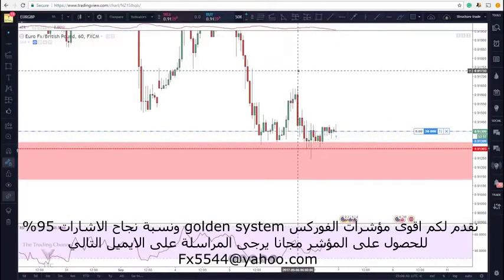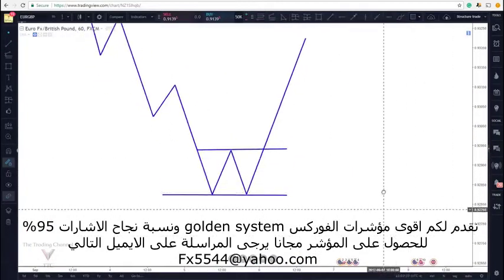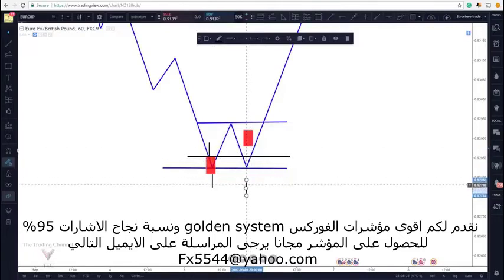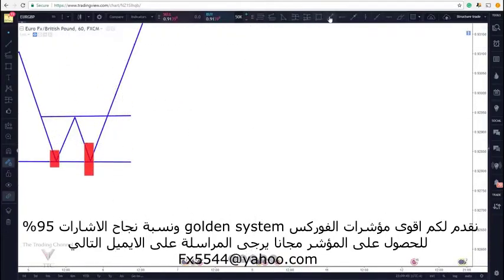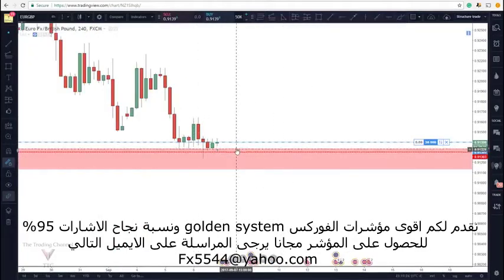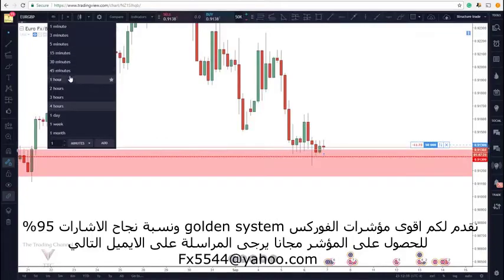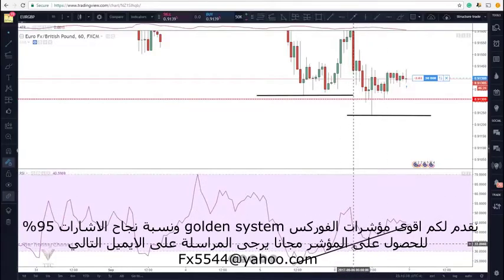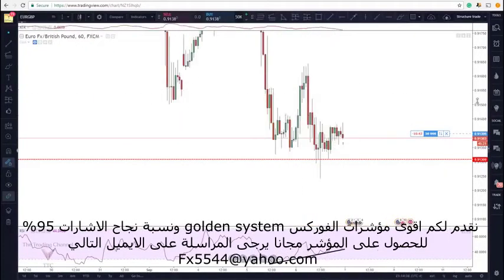كيف يستخدم صناع سوق الفوركس شكل الدبل بوتوم بذكاء رهيب